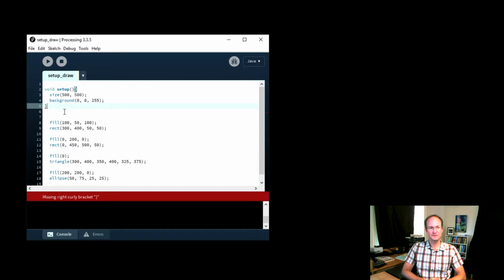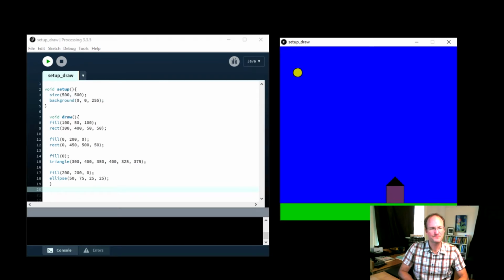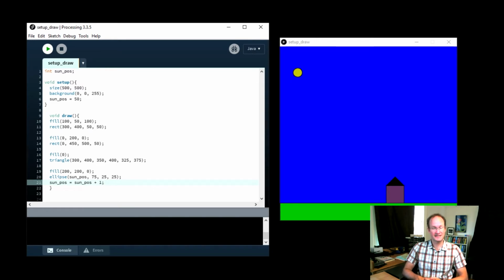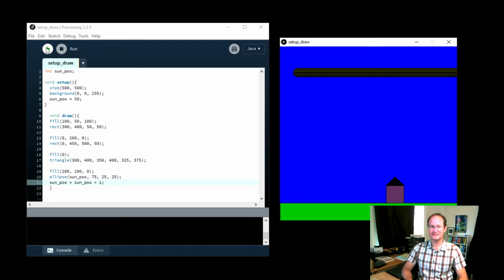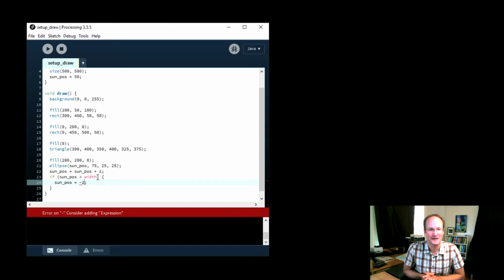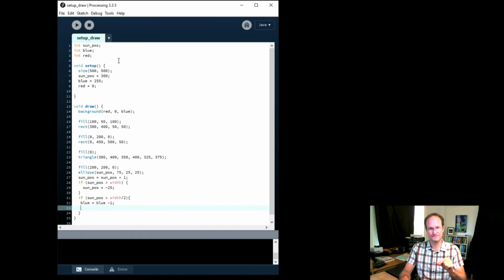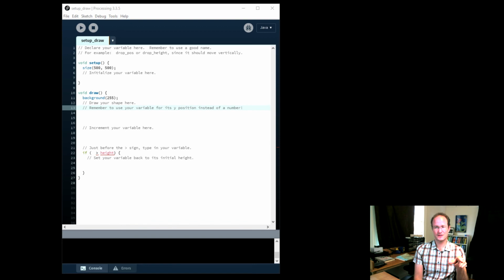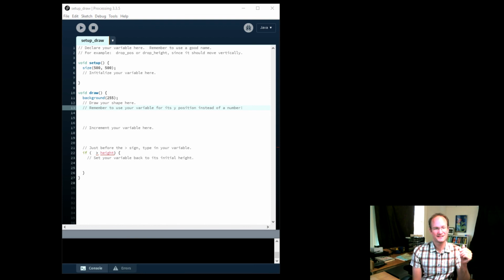lesson 3: Your first animation!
This is an exciting moment!  You get to make things move!  You will take your house from a previous lesson, and be able to animate the sun so that it moves across the sky.

We are using an if statement in this video and homework.  Don't worry - we'll cover that in more detail later.

Here is the skeleton code for your homework.  I apologize for the slight difference - you apparently aren't allowed to use greater than/less than signs in the description!

// Declare your variable here.  Remember to use a good name.
// For example:  drop_pos or drop_height, since it should move vertically.

void setup() {
  size(500, 500);
  // Initialize your variable here.

void draw() {
  background(255);
  // Draw your shape here.
  // Remember to use your variable for its y position instead of a number!

  // Increment your variable here.

  // Just before the greater than sign, type in your variable.

// I just learned that I can't use greater than or less than symbols
// in these comments!  You will need to put in your own greater
// than sign!

  if (   height) {
    // Set your variable back to its initial height.

// Here is some code so that you can play with
// the sun moving across the sky.

int sun_pos;
void setup(){
 size(500, 500);
 background(0, 0, 255);
 sun_pos =  50;

void draw(){
  fill(200, 200, 0);
  ellipse(sun_pos, 50, 25, 25);
  sun_pos = sun_pos + 1;